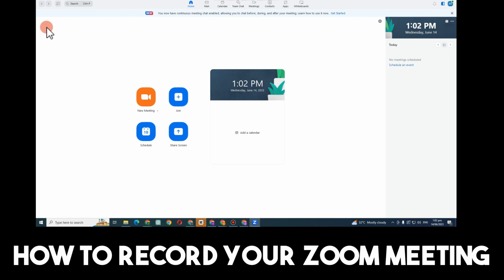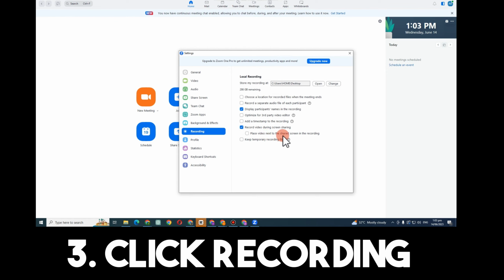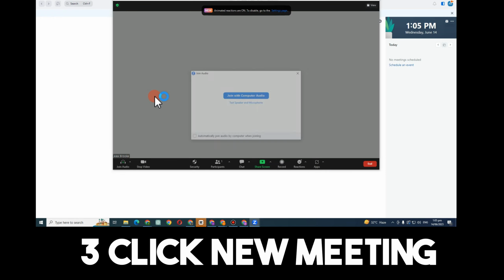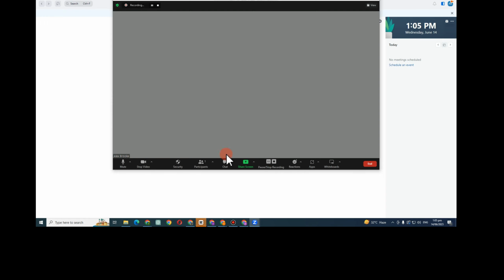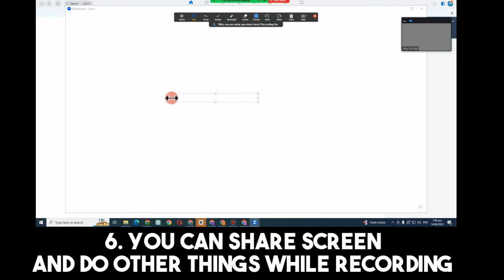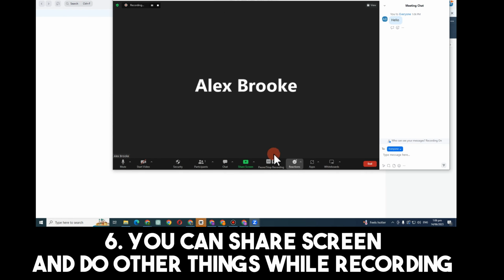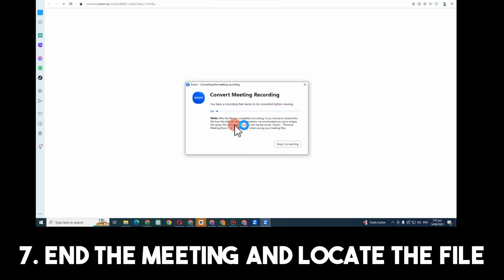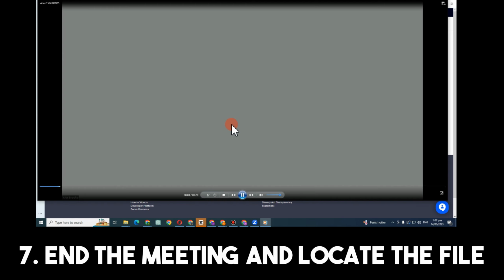How To Record Your Zoom Meeting (2023)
In this video, we'll show you how to easily record your Zoom meeting, allowing you to capture important discussions, presentations, and collaborations for future reference. Recording your Zoom meetings is a valuable feature that enables you to review content, share with absent participants, or create educational resources. Follow our step-by-step instructions and start recording your Zoom meetings like a pro.

✅ Why recording your Zoom meetings is essential for capturing valuable content
✅ Step-by-step guide to recording your Zoom meeting (2023)
✅ Accessing recording settings and options
✅ Recording audio, video, and screen sharing
✅ Managing and saving your recorded meetings

🎥 Capture Memorable Moments! 📹
Recording your Zoom meetings allows you to preserve important discussions, presentations, and collaborations. Whether you're hosting a business meeting, conducting an online class, or participating in a group project, the ability to record ensures that no valuable information is lost. Get ready to capture memorable moments and create a comprehensive record of your Zoom meetings.

🔑 Step-by-Step Instructions 🔑
Our comprehensive tutorial will guide you through the process of recording your Zoom meeting. From accessing recording settings and enabling the appropriate options to starting and stopping the recording, we'll cover it all. Follow our step-by-step instructions to confidently record your Zoom meetings and save them for future use.

Stay up to date with the latest tips, tricks, and strategies for mastering your Zoom meetings. We're here to help you enhance your meeting experience and make the most of Zoom's powerful features.

We value your opinion! We're here to assist you in recording your Zoom meetings effectively and ensuring you have a seamless and productive meeting experience.